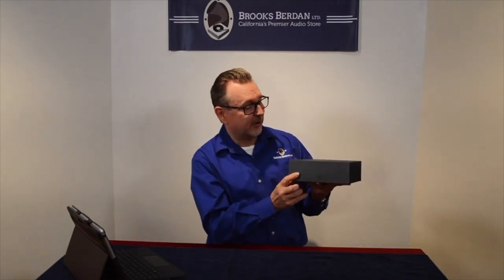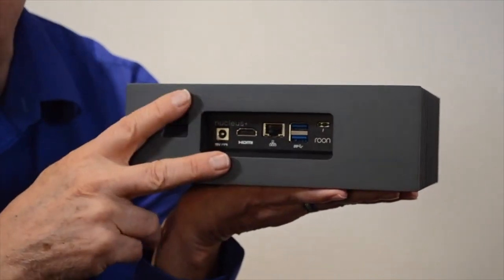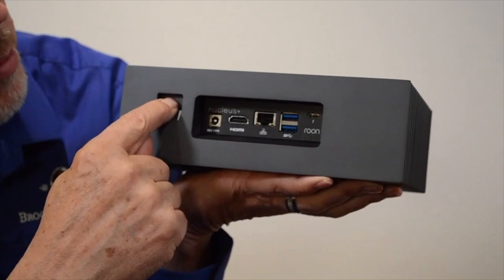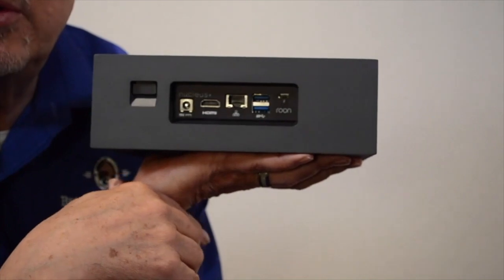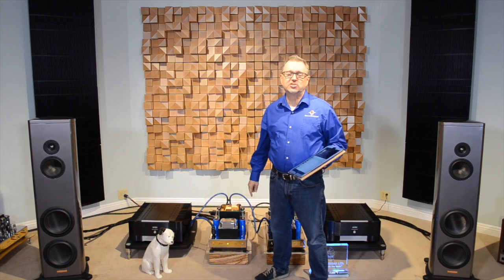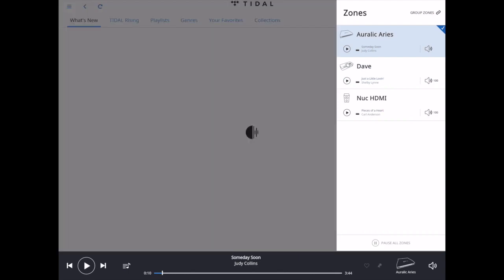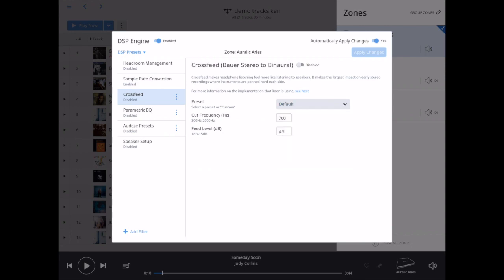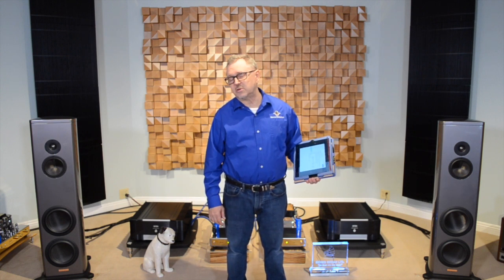Roon Nucleus + Insights and Review - Brooks Berdan Ltd.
Watch as Ken reviews Roon’s first hardware device, the NUCLEUS + ! Roon recently announced their brand new hardware project, called Nucleus. In cooperation with Intel, they will release two NUC based Roon pure audio servers. They will run only one thing: Roon OS. Roon's very own Linux based operating system.

Nucleus (Standard): $1,398
Nucleus +: $2,498

or come see us at
110 W Olive Ave, Monrovia, CA.